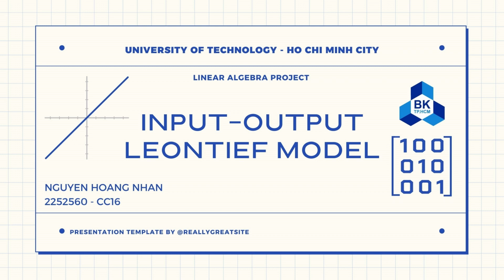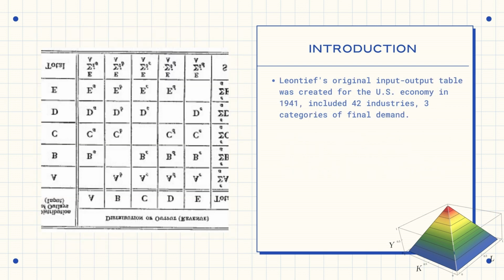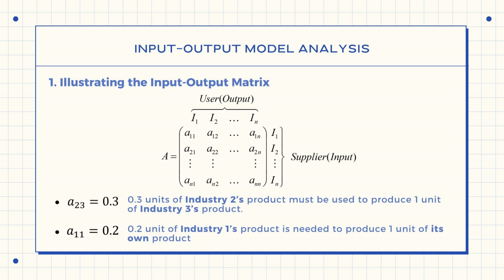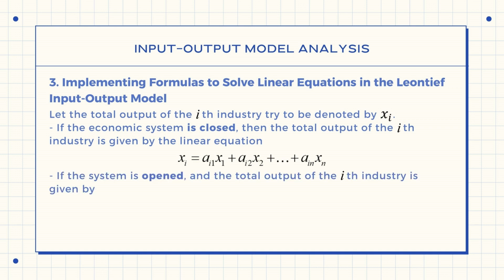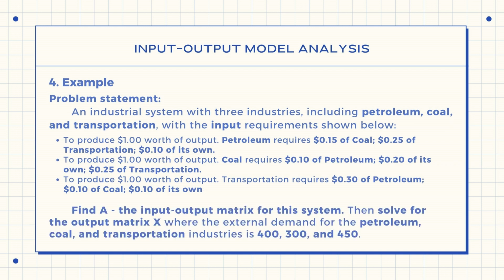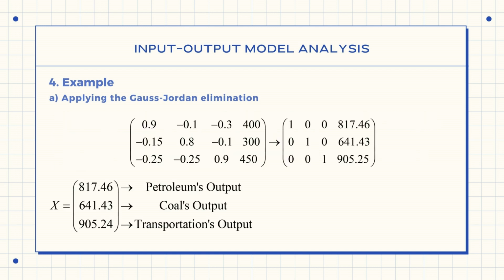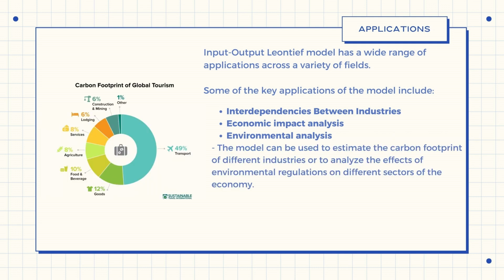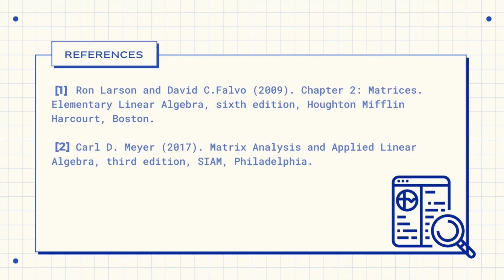[HCMUT] Input - Output Leontif Model | Linear Algebra Project